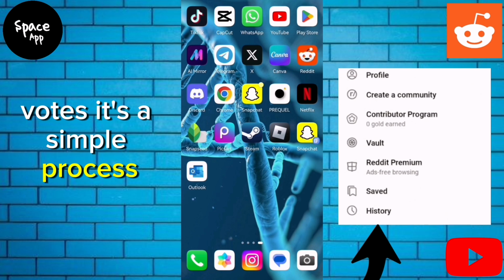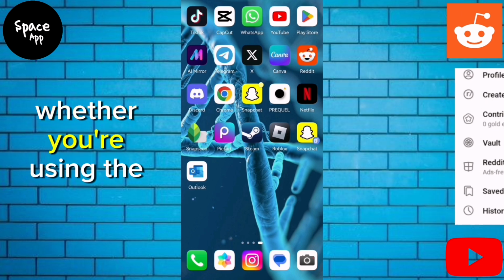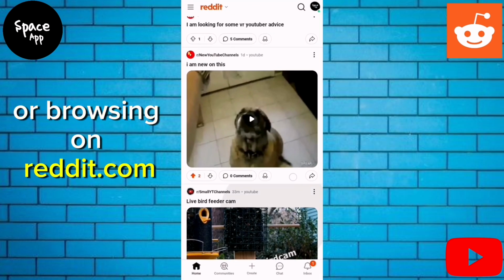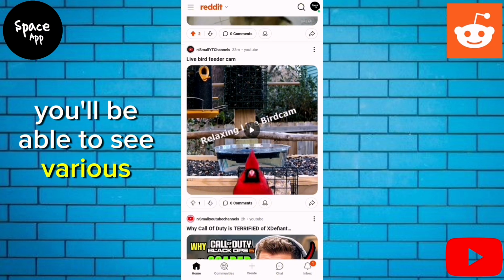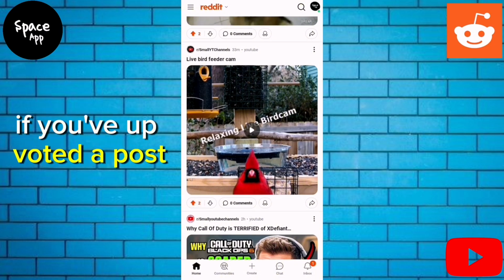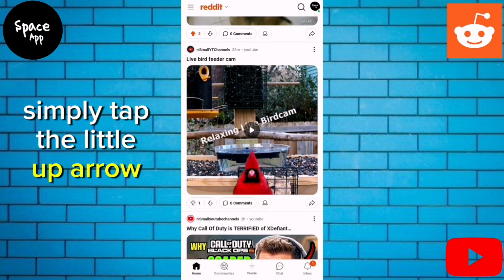How To Check Reddit Upvotes